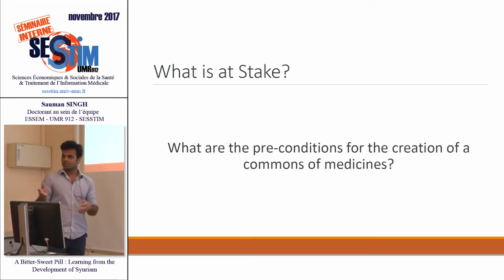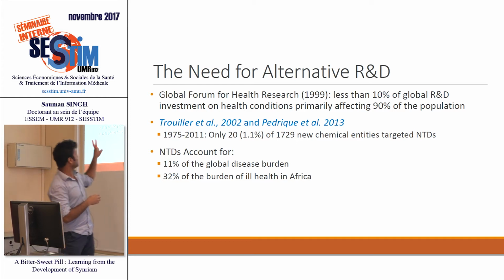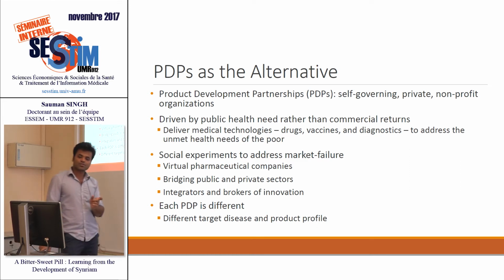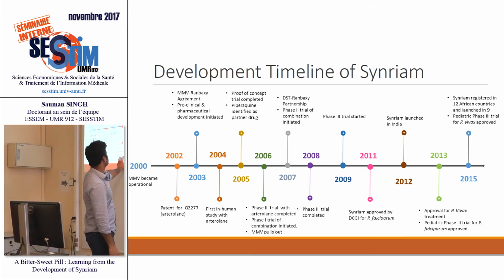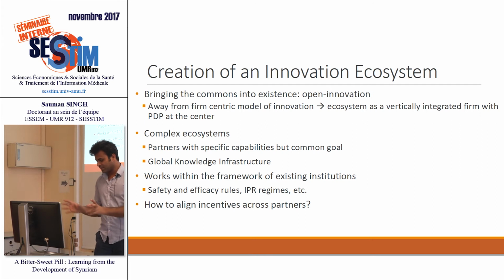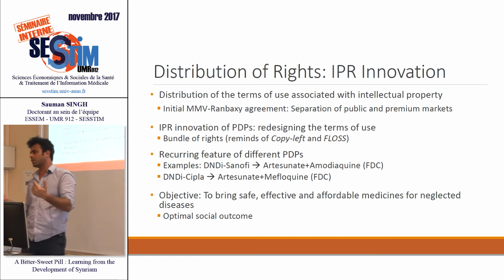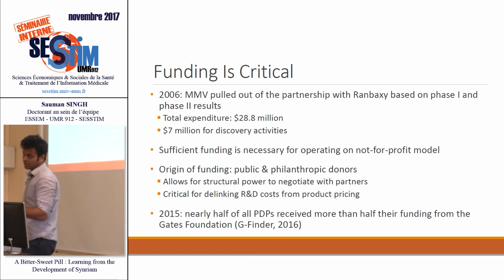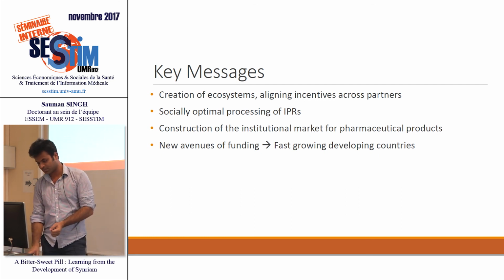A Bitter-Sweet Pill: Learnings from the Development of Synriam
Séminaire interne du SESSTIM - Sauman Singh Doctorant au sein de l’équipe ESSEM - UMR 912 - SESSTIM

novembre 2017